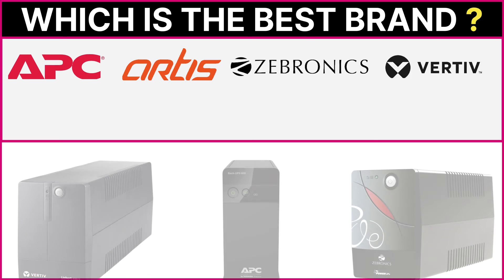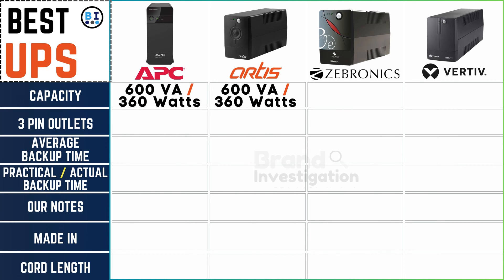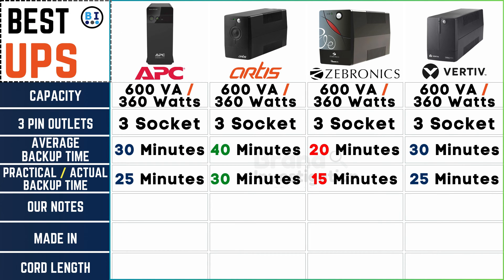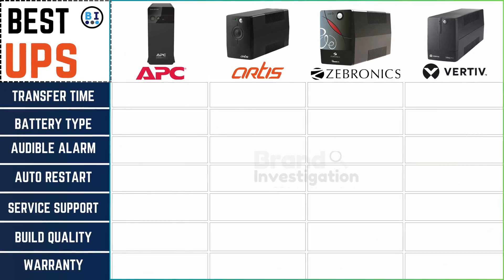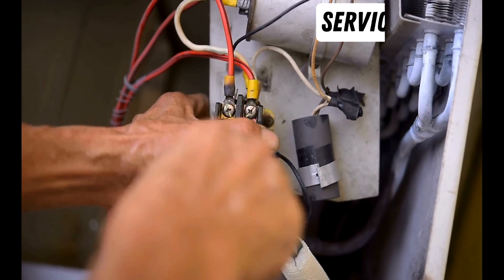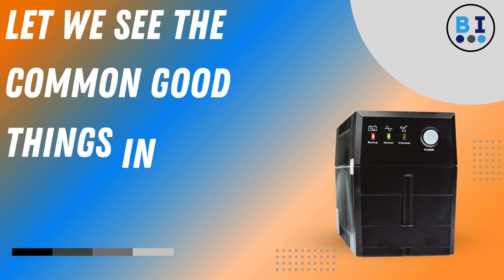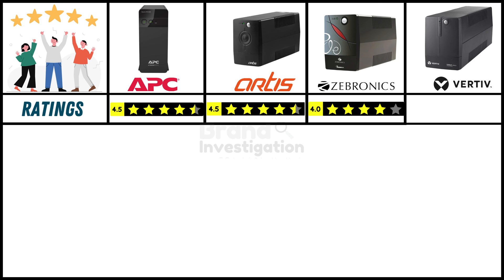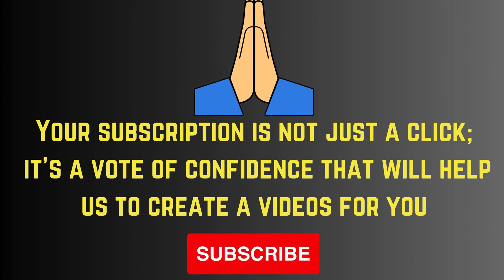Best UPS for PC / Desktop💥Top UPS Inverter for Home💥APC vs Artis vs Vertiv vs Zebronics UPS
✅APC Back-UPS BX600C-IN 600VA / 360W, 230V, UPS System :

✅VERTIV Liebert ITON CX 600VA /360W UPS for Home Office, Desktop PC :

✅Artis PS-600VA 600VA Line Interactive UPS for Personal Computers :

✅ZEBRONICS Zeb-U725 600VA UPS for Desktop/PC/Computers :

✈️✈ ✈ For International Viewers (Amazon.com) ✈  ✈ ✈️

✅APC 1500VA UPS Battery Backup, Surge Protection - 600VA UPS Power Supply :

✅VERTIV / Liebert PSA5 UPS - 1500VA/300W 120V, UPS Battery Backup Battery Backup :

👉 Chapters of this Video:
0:00 - Introduction
0:12 - Customer Report
0:43 - Best UPS for PC
0:57 -  UPS for PC  Brand Comparison
5:20 - Common Features in these Brand
6:10 - Reviews & Rating
6:34 - Included in the Box
6:40 - Buying Guide
7:09 - Important Note for UPS for PC

👉 Topic Covered in this Video :

ups
best ups for pc
best ups for dektop
top ups inverter
top ups inverter for home
best ups inverter
best ups inverter for home
top ups for pc
top ups for desktop
apc ups
apc inverter
artis ups
vertiv ups
zebronics ups
best ups for desktop computer
ups for computer
best ups for computer
best ups for wifi router
best ups for gaming pc
ups vs inverter for home
best ups for home
best ups for desktop
best inverter for home
best ups for pc in india